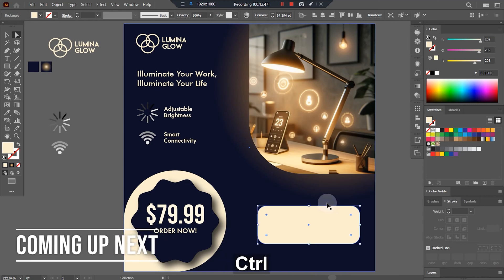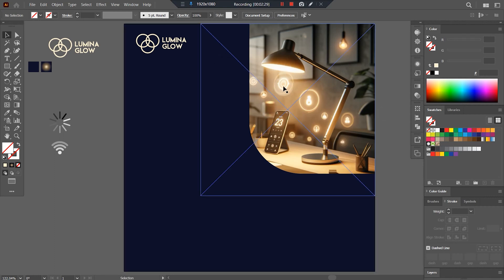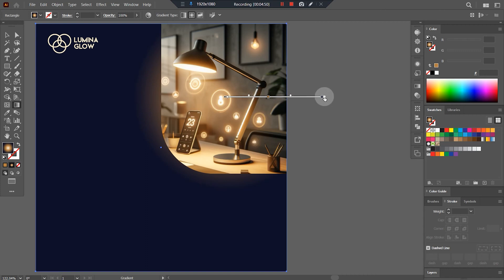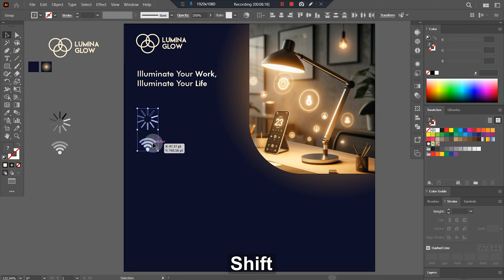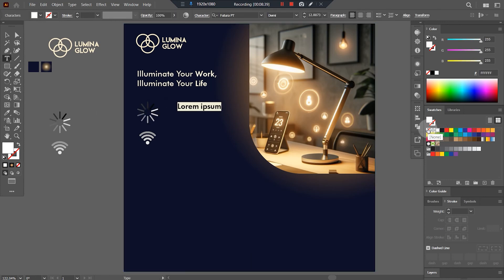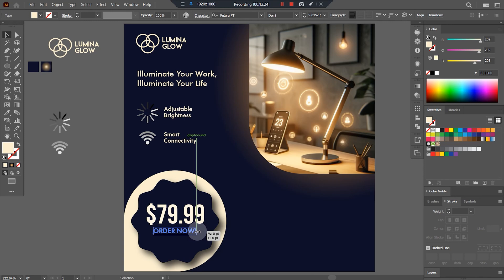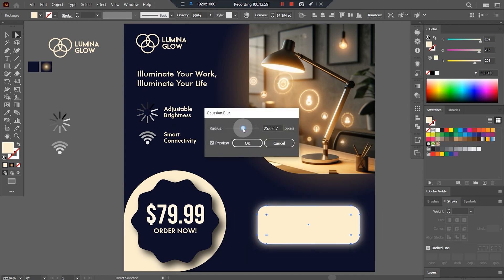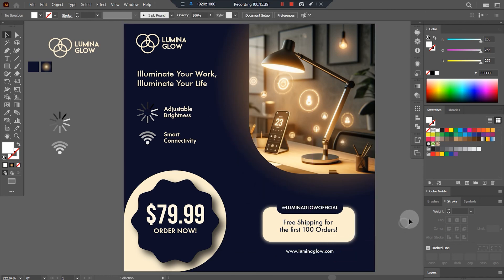WATCH THIS!! if you are a beginner | Design Process | Adobe Illustrator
In this comprehensive Adobe Illustrator tutorial, you'll unlock the secrets to mastering social media post design. Explore step-by-step instructions and expert tips on creating eye-catching visuals that will captivate your online audience. Transform your posts into remarkable works of art as you navigate Adobe Illustrator's robust tools, from selecting the perfect color palette to applying stylish fonts and graphic elements. Enhance your skills and become a pro at designing stunning social media posts that stand out from the crowd. Whether you're a beginner or an experienced designer, this tutorial will elevate your creative process and give your posts the competitive edge they deserve. Let's dive in and revolutionize your social media presence today!